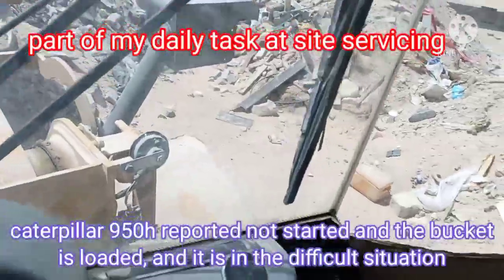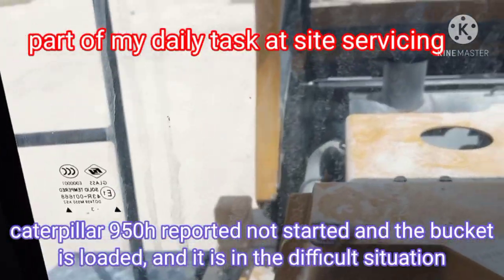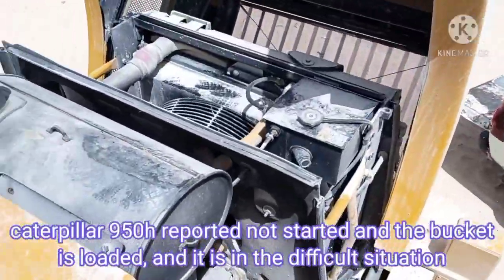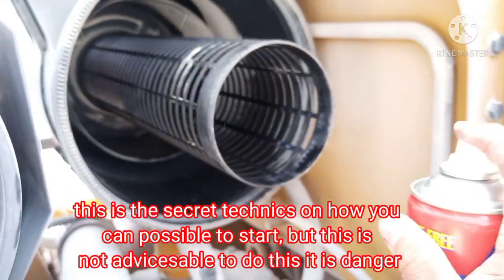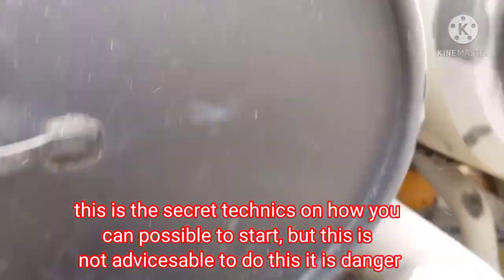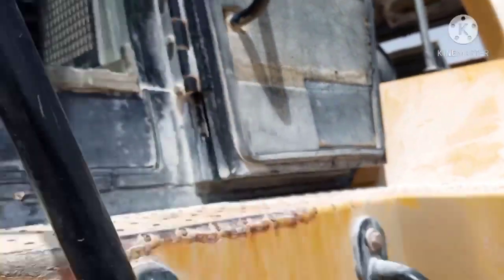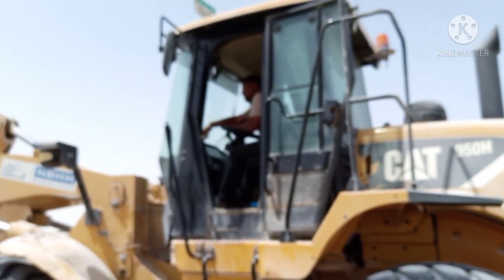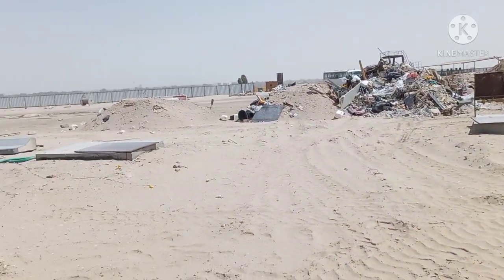CAT 950H SHOVEL HARD STARTING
CAT 950H HARD STARTING, in this video i would like to share that this type of problem that some times happens at any time and any place, i will show in this technics how you can easy start this in a simple way.
warning this type of procedure on how to start if you are not rofessional pls becarefull and guided by the professional.
you can visit my facebookpage

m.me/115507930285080